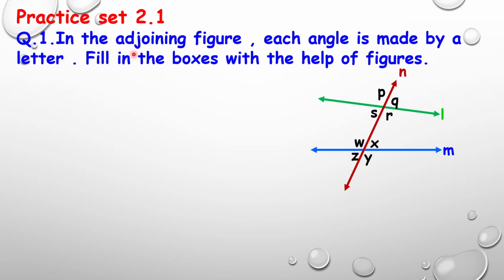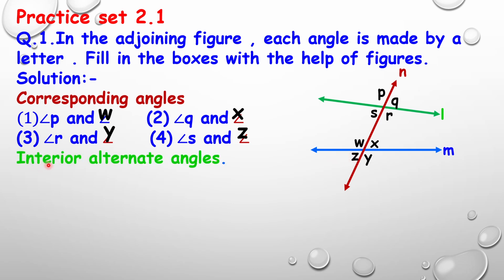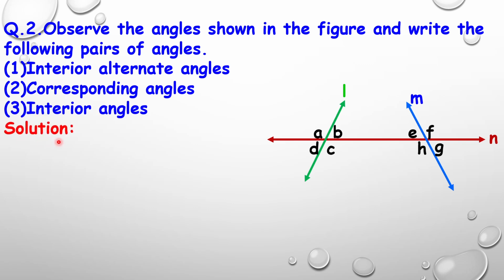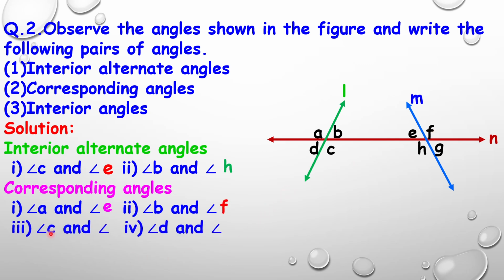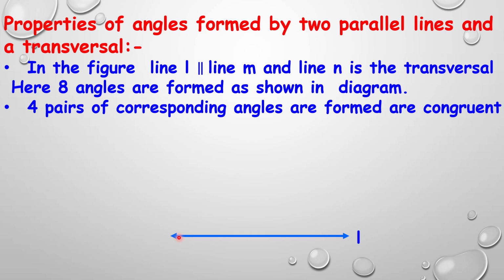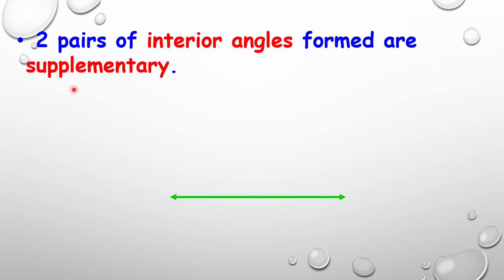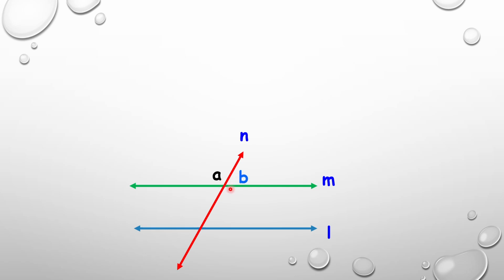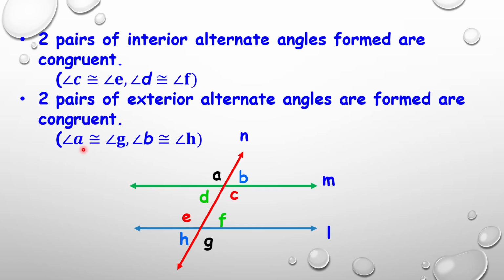Parallel lines : Properties of parallel lines and practice set 2.1 | part 3